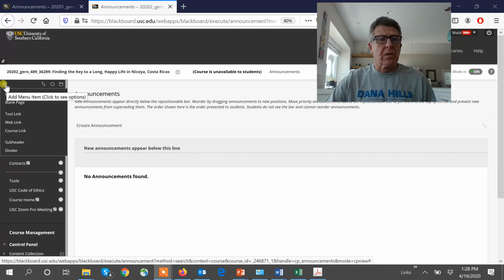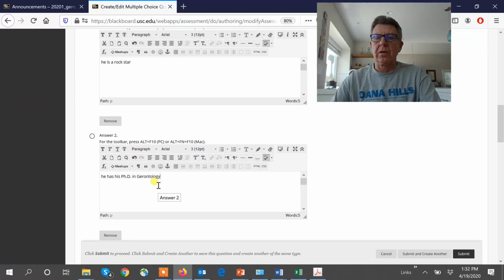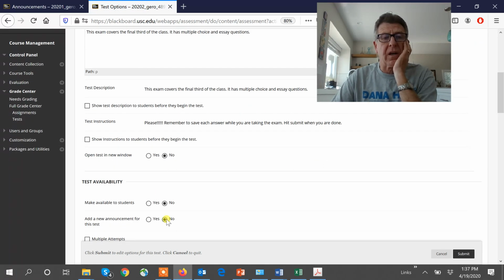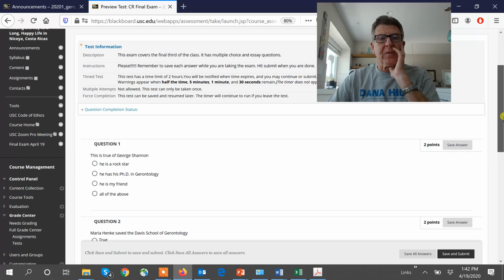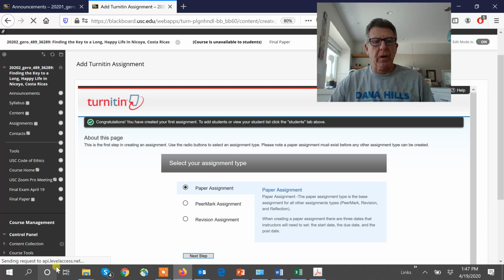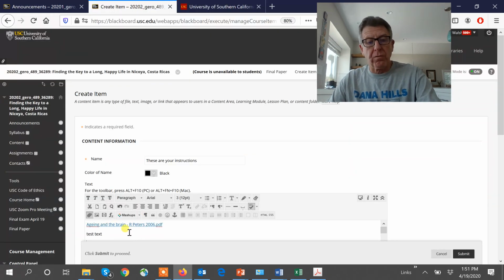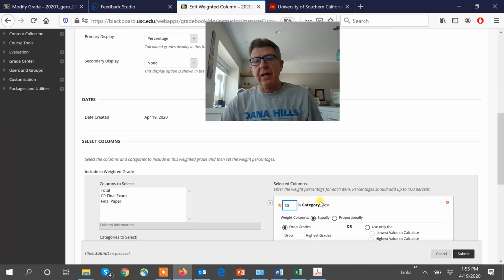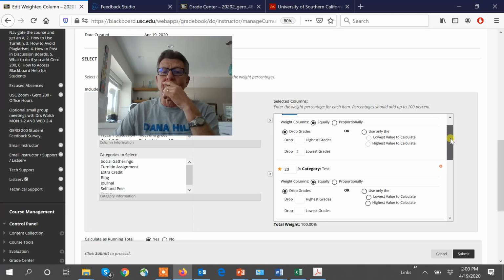John Walsh April 19 2020 how to make exams and TurnitIn & weighting ice video 20200419 132711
This is a step by step tutorial on how to make tests and TurnitIn assignments in Blackboard for Davis School faculty